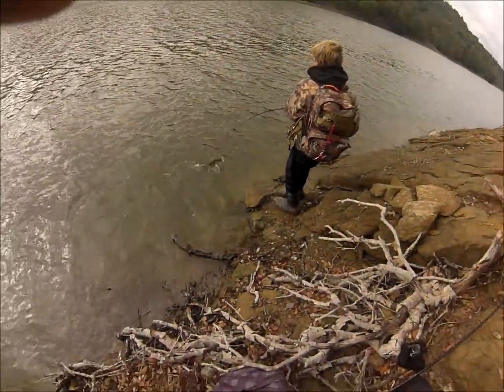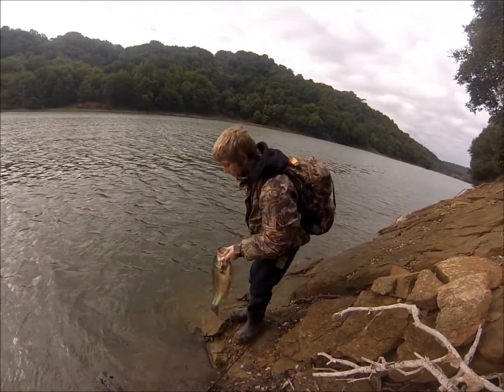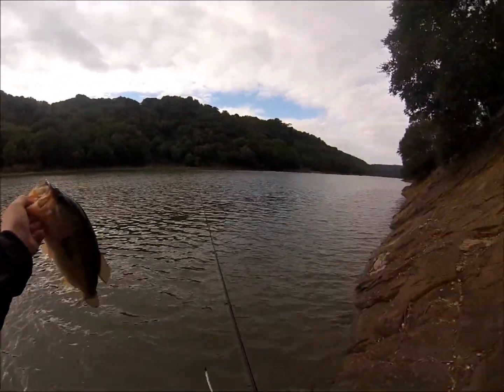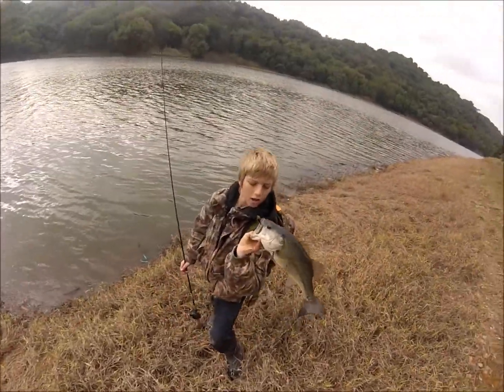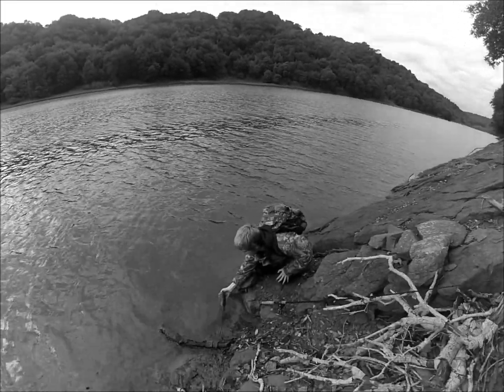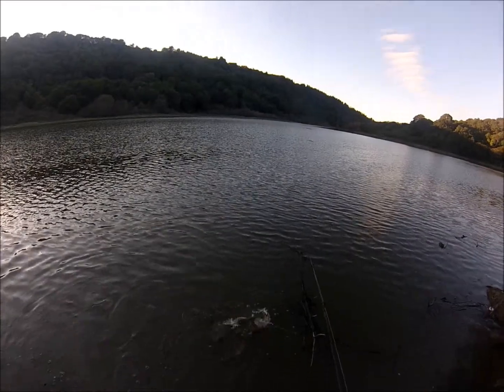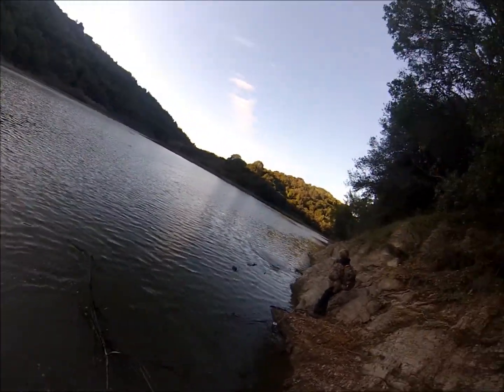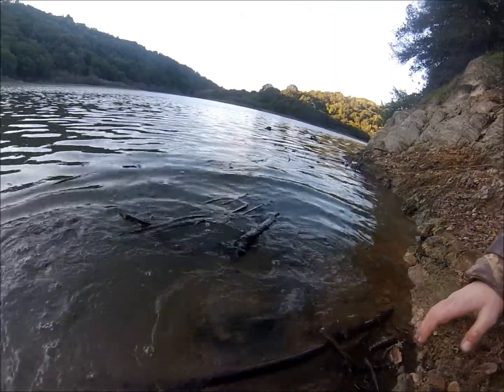January Bassin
More bass fishing in January with jigs, creature baits, and crank baits